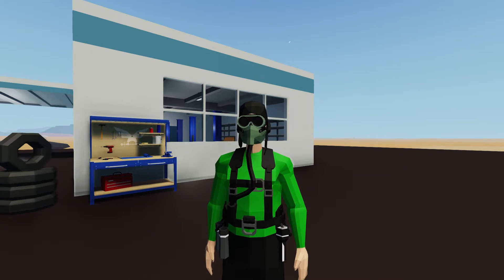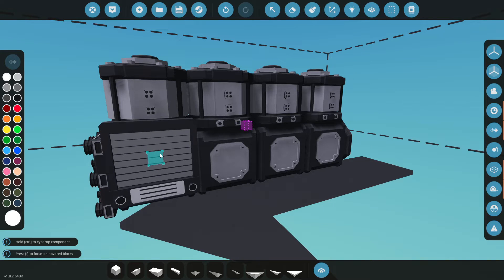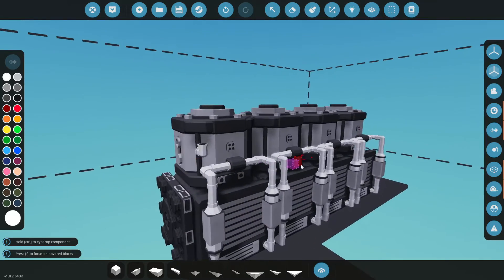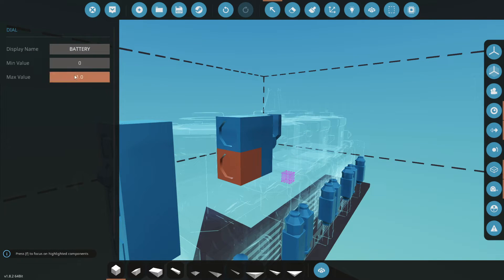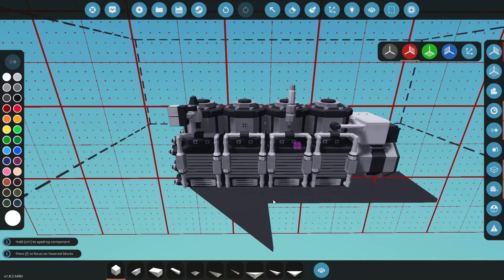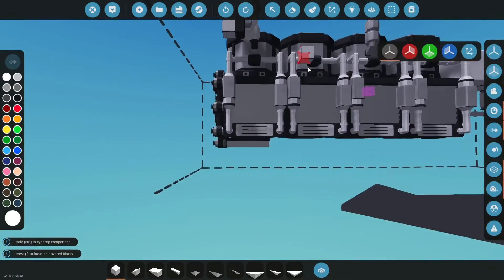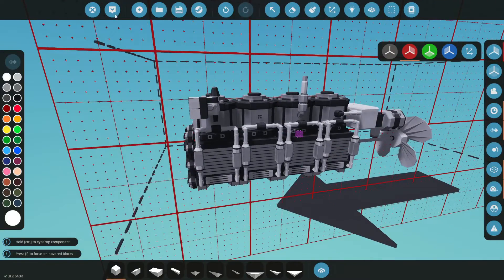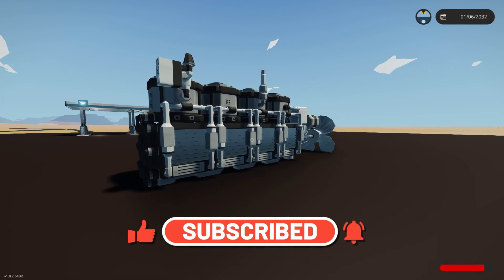4cyl 5x5 Modular Engine Build Stormworks Tutorial - How To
Beginners Modular Engine Build Stormworks Tutorial - How To

In this video I show you how to build and put together a modular engine.